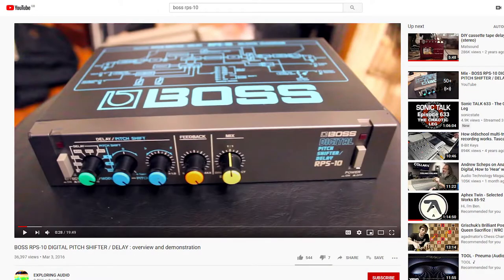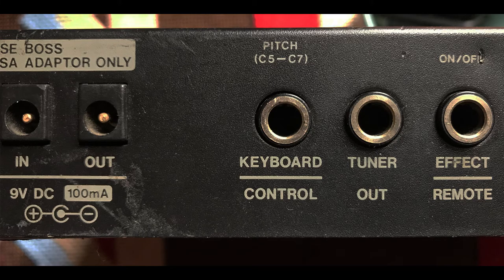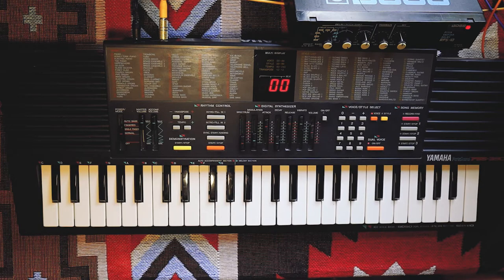The BOSS RPS-10 is a crazy noise machine!!!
The BOSS RPS-10 is a hidden gem. It seems quite basic and unassuming, but it is hiding a dirty secret. it's a glitchy noise machine!